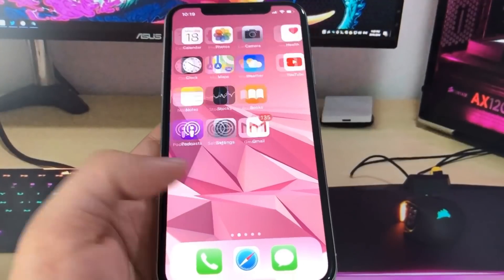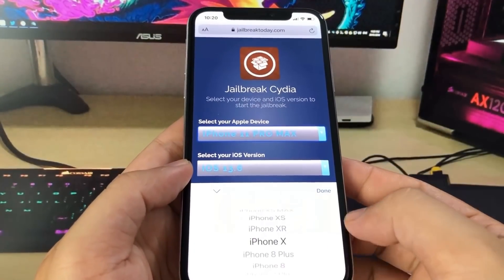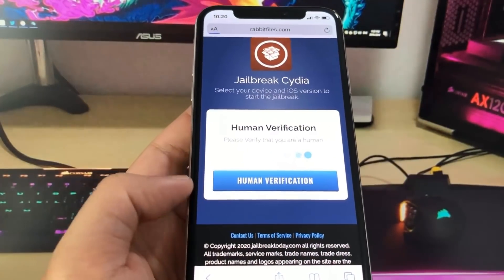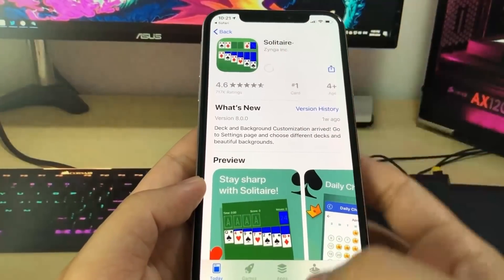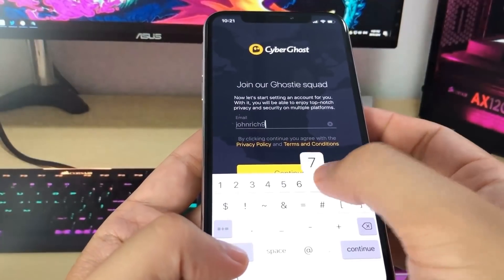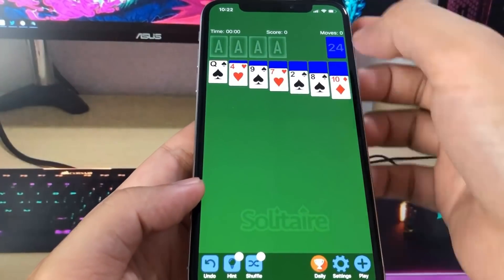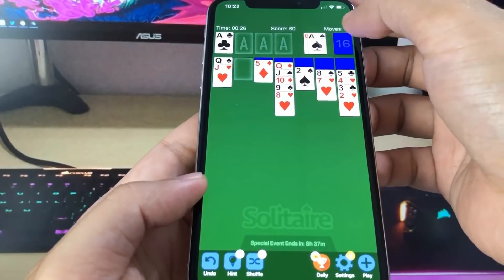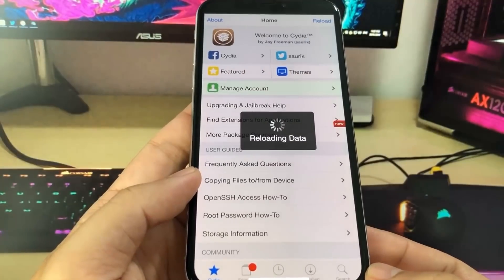Jailbreak iOS 13.6- How to Jailbreak iOS 13.6 (No Computer) Unc0ver Jailbreak 13.6 (July 2020)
Here’s a full tutorial on how to jailbreak iOS 13.6 using Unc0ver without using a computer. PLEASE NOTE THIS ONLY WORKS FROM YOUR SAFARI BROWSER. Do not use any other browser on your ios device.

The latest version the checkm8-based Unc0ver jailbreak is out now offering support for iOS 13.6 devices.

Please note this unc0ver jailbreak also works on previous versions like ios 12 & ios 13 aswell.